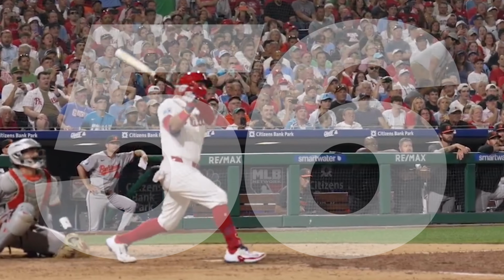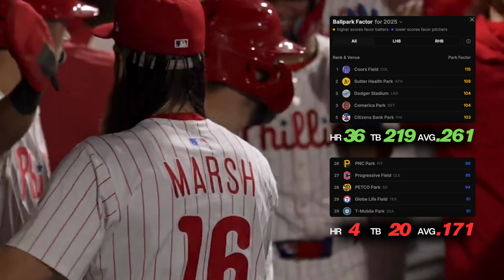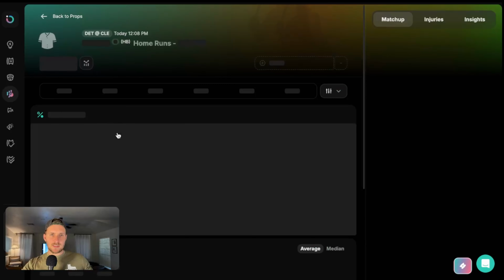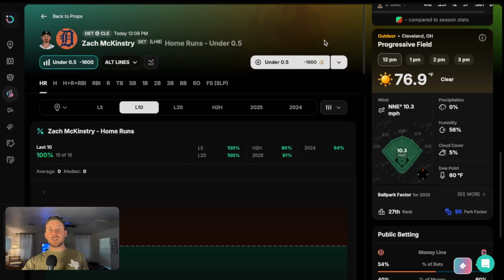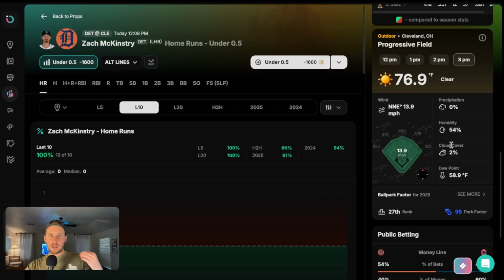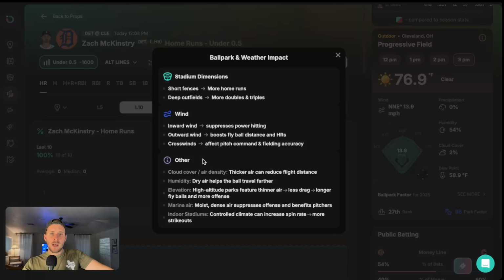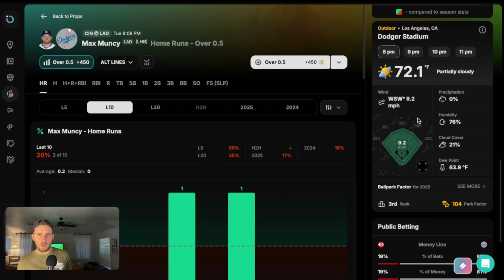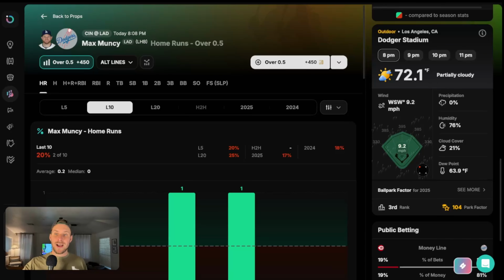How Does Weather & Ballpark Factors Impact MLB Betting?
There's a hidden edge most bettors miss.

Most bettors ignore weather and ballpark factors when betting MLB props… and that’s one of the many reasons why the books keep winning.

In this video, we break down how wind, temperature, humidity, and MLB ballpark factors quietly decide whether that fly ball clears the fence or dies at the warning track. Using Outlier.Bet’s real-time weather charts and ballpark factor insights, I’ll show you:

⚾ Why the same slugger looks unstoppable in some stadiums but ice cold in others
🌬️ How wind direction and humidity literally change the odds of a home run
📊 Where to find Outlier’s charts that make this info easy to use before you place a slip

Additionally, you can filter between All Hitters, Right-Hand Hitters (RHH) and Left-Hand Hitters (LHH). This lets you see the advantages and disadvantages of both sides.

Stop betting blind. Start betting smart. Weather and ballpark factors aren’t just background noise—they’re the edge you’ve been missing.

👉 Check out this full MLB Betting Guide from Outlier to start betting smarter